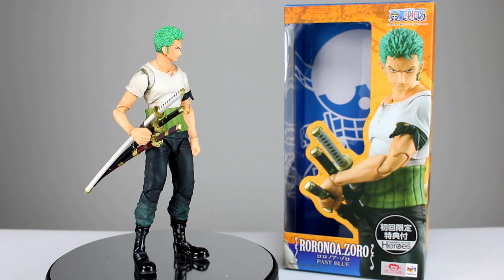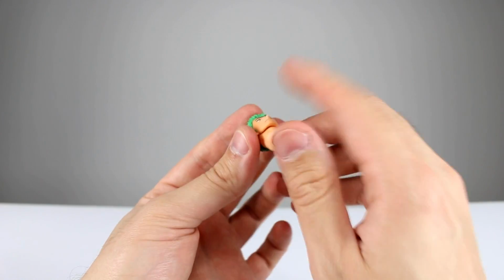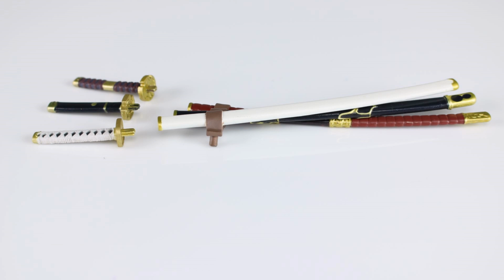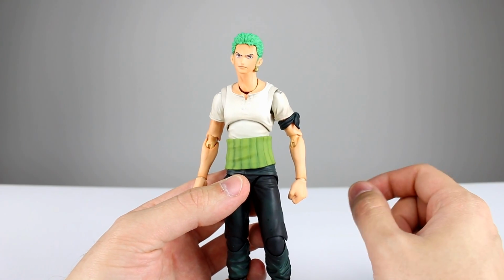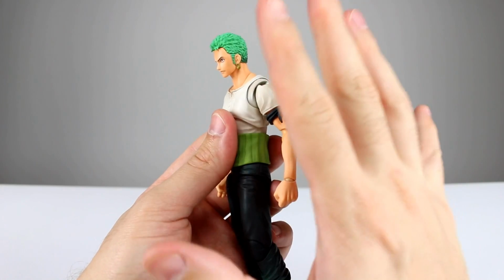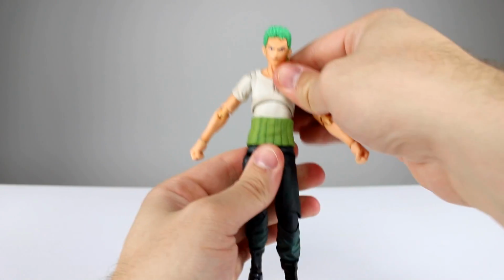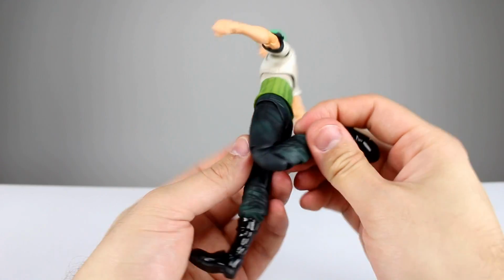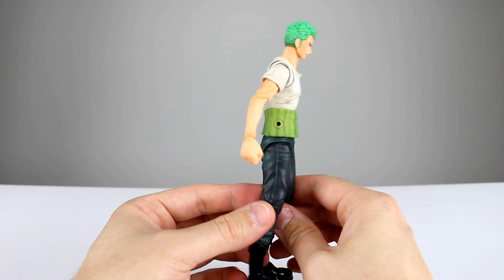Variable Action Heroes RORONOA ZORO Past Blue One Piece Action Figure Toy Review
One Piece is one of the most popular manga / anime around and this line of figures has produced some fantastic pieces.  Others have been pretty bad though.  Which side of the spectrum will this one fall on?